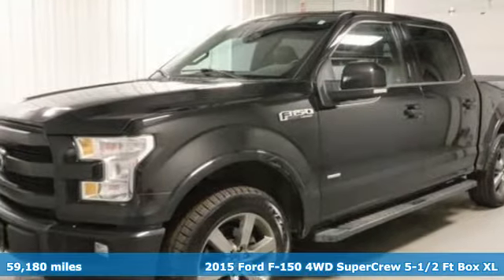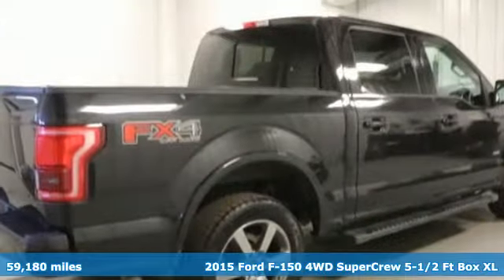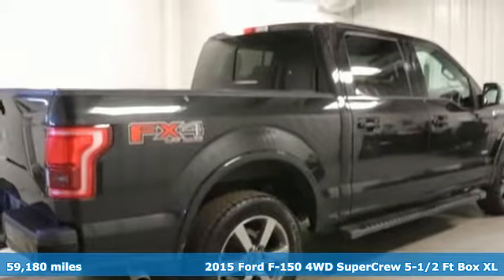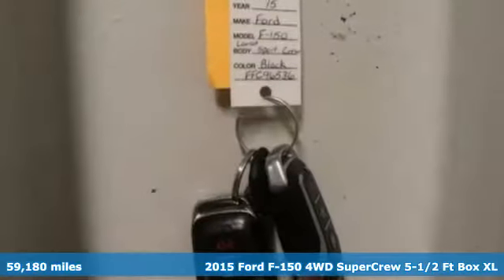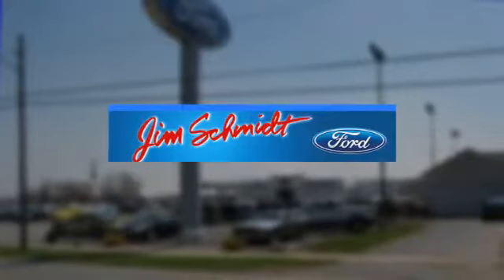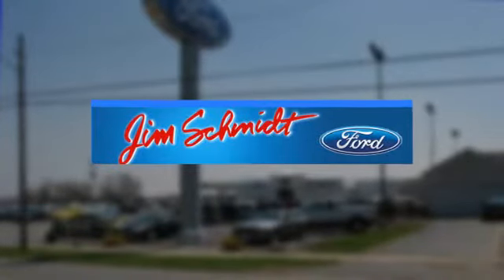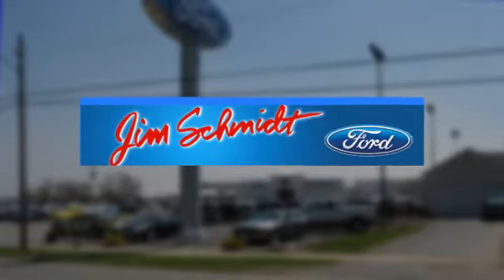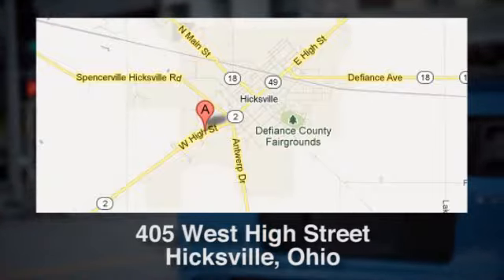Used 2015 Ford F-150 Fort Wayne IN DeRange, OH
Year: 2015
Make: Ford
Model: F-150
Trim: Lariat
Engine: EcoBoost 3.5L V6 GTDi DOHC 24V Twin Turbocharged
Transmission: 6-Speed Automatic Electronic
Color: Black
Mileage: 59180
Stock #: PC18795
VIN: 1FTEW1EG8FFC96536
4WD. Clean CARFAX. Ford F-150brbrAwards:br * Green Car Journal 2015 Green Car Technology Award * NACTOY 2015 North American Truck of the Year * 2015 KBB.com Brand Image AwardsbrBased on 2017 EPA mileage ratings. Use for comparison purposes only. Your mileage will vary depending on how you drive and maintain your vehicle, driving conditions and other factors. We are located just inside the Ohio line on State Route 2...just 20 minutes east of Fort Wayne, Indiana. Hurry in today or call one of our friendly and knowledgeable sales staff today!

Address:
405 W High St